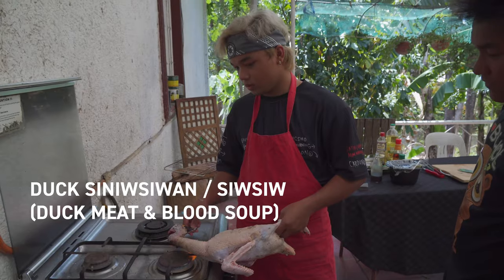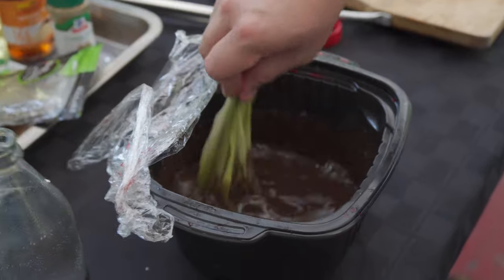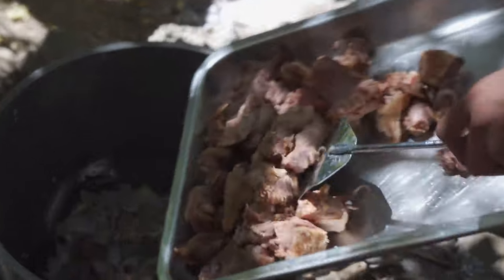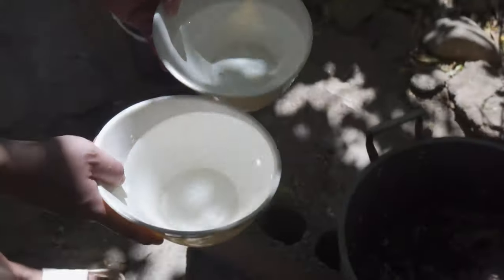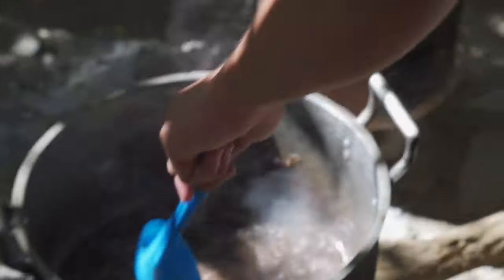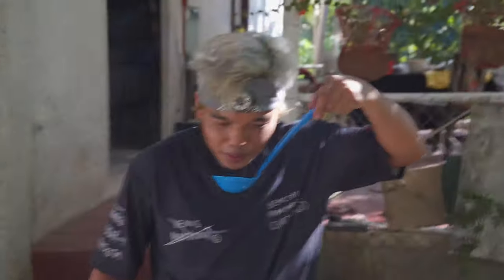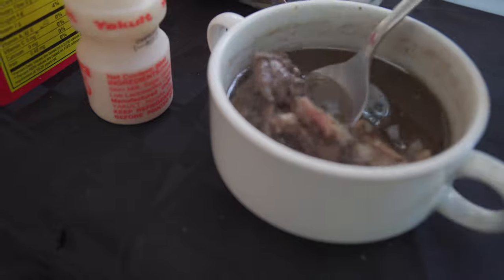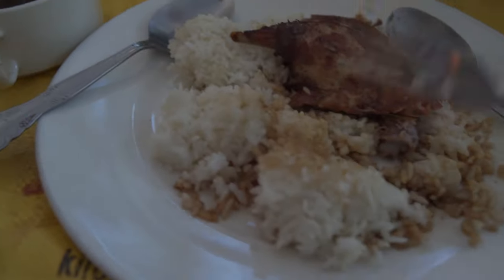Most Unique Pinoy Duck Recipe - DUCK BLOOD SOUP! | Lolo Lito's Pinoy Kitchen | #1276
We're cooking an obscure, unique Filipino duck recipe: duck siniwsiwan, a duck blood and meat soup that tastes like a cross between dinuguan and papaitan. Without adding wine or brandy, this duck soup tastes almost like the famous pressed duck from La Tour d'Argent, in its earthy richness, and in that vein, it almost tastes like a Filipino-French duck soup.

Most impressively, it was my assistant Warren's first time to cook a recipe from start to finish, let alone something as ambitious as duck siniwsiwan. Warren dispatched and dressed the duck and simmered the duck soup through trial and error, mixing the ideal blend of vinegar, siling labuyo, fish sauce, and other key ingredients (Magic Sarap). The preparation and the cooking time took a staggering 5 hours to do. It was a very good first attempt for Warren making this unique and rarely prepared dish of duck siniwsiwan and I think for further refinement, splashes of brandy and port wine would be sublime with this hearty, rich duck soup.